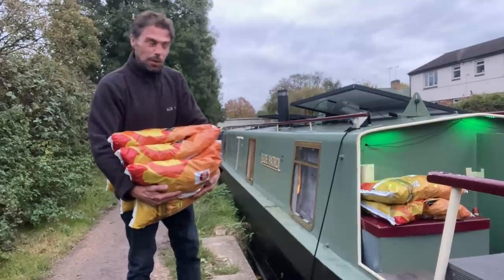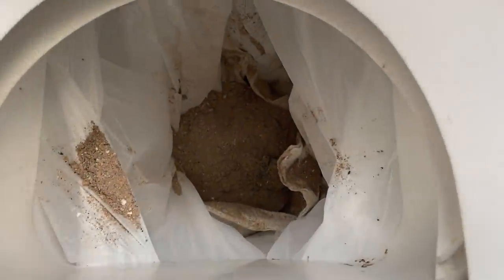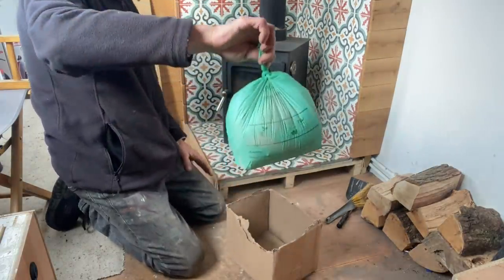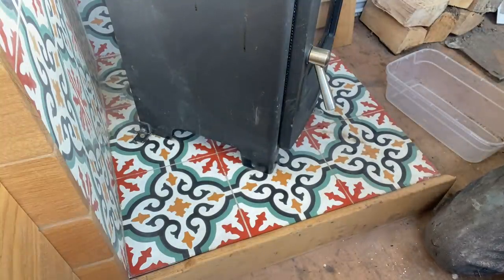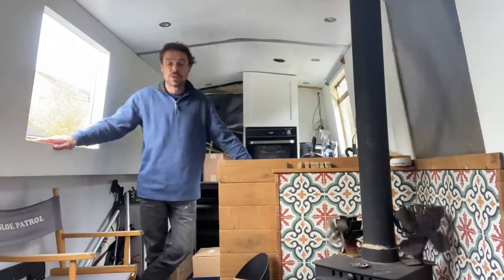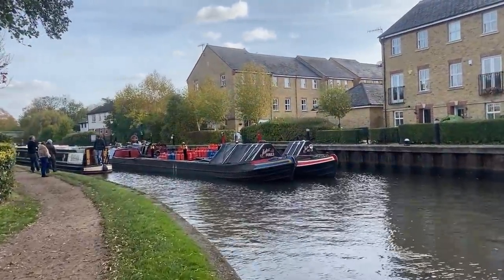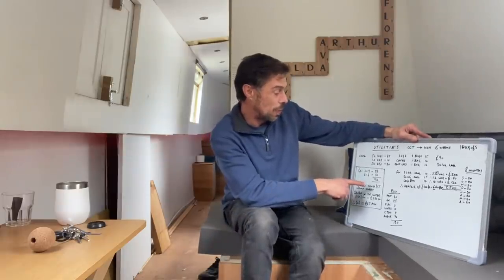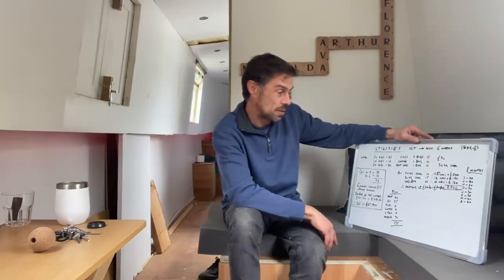275. How I manage fuel and waste on board the Narrowboat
Getting ooal, gas, electric, water, diesel and getting rid of all types of waste